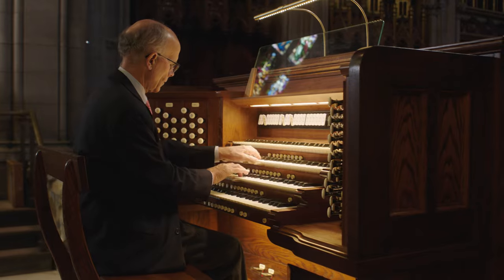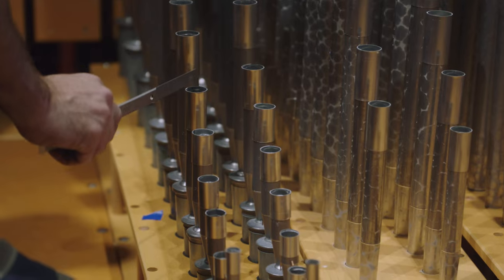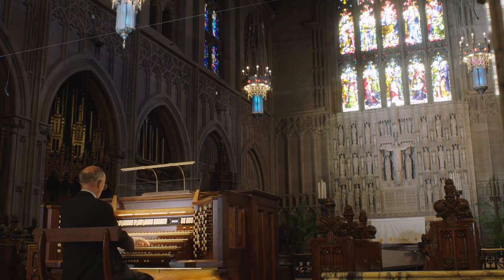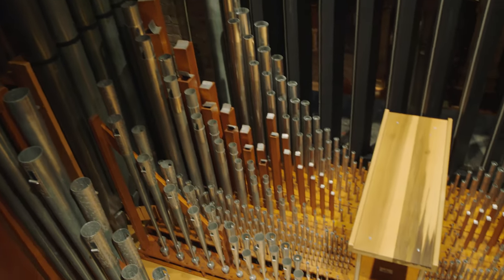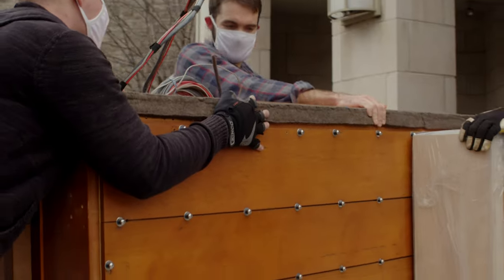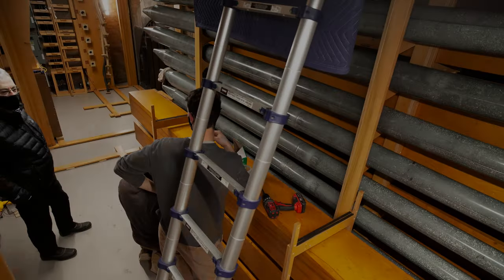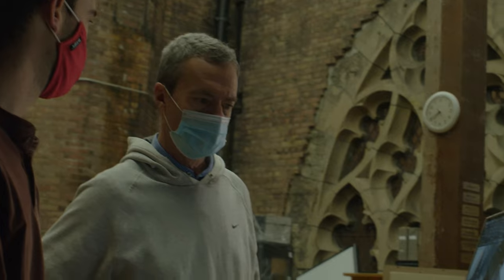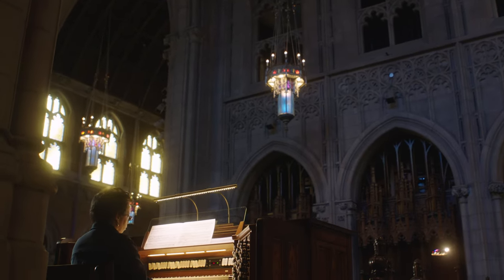Muller Organ, Trinity Cathedral, Cleveland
Trinity Episcopal Cathedral of Cleveland, Ohio once housed a magnificent Skinner pipe organ dating from 1906. The Skinner instrument fell into disuse and was eventually removed after a new Flentrop organ was installed in the west end nave in 1977. When world-renowned organist Todd Wilson joined the Cathedral staff, he dreamed of the possibilities for an instrument in the original organ chambers at the front of the Cathedral and a plan was set in motion. First, Aeolian-Skinner Opus 1188 was acquired for the core of a new instrument. Then, select ranks of Skinner Opus 245 were salvaged from the former Emmanuel Episcopal Church in Cleveland and incorporated into the plan for the instrument. This material provided a fine foundation on which to build the eventual new instrument.
This high-profile project was entrusted to Muller Pipe Organ Company of Croton, Ohio. Now in its 103rd year, Muller is known for its work with historic electro-pneumatic instruments. Todd Wilson shares “I saw the present Muller Company (two active generations) work miracles in reconstructing Skinner Opus 647 . . . and was confident that they would be able to provide similar results at Trinity Cathedral . . . That they have done.”
The new Muller organ at Saint Joan of Arc Catholic Church, Toledo, Ohio, is featured on the cover of the February issue of The Diapason.